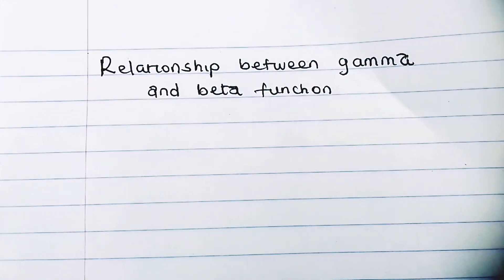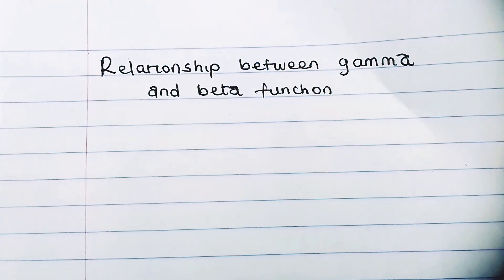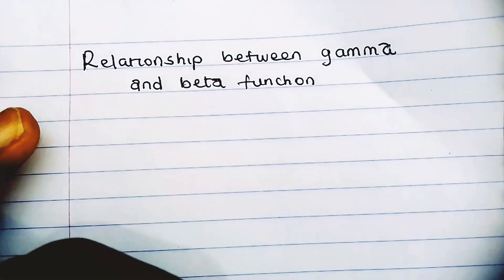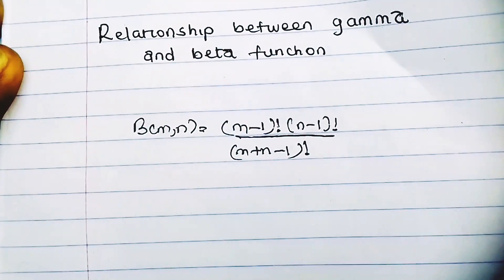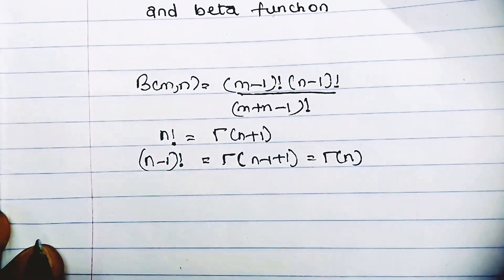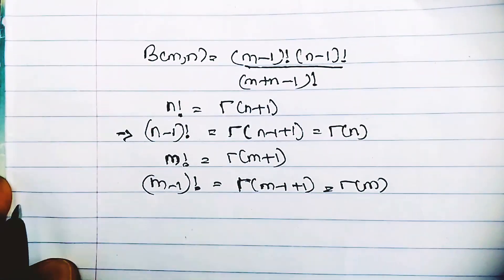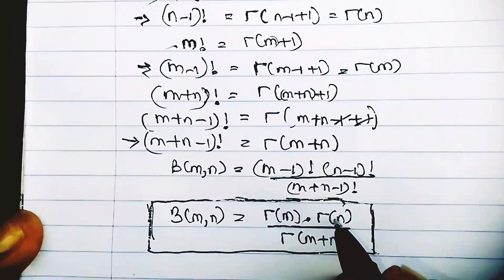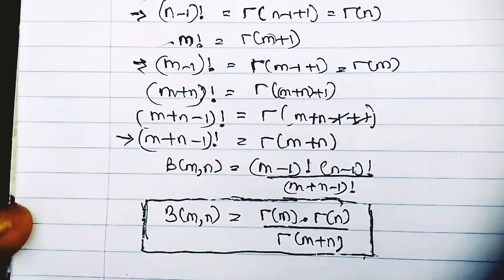Relationship between BETA and GAMMA functions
learn a simple way of expressing the relationship between beta and gamma function